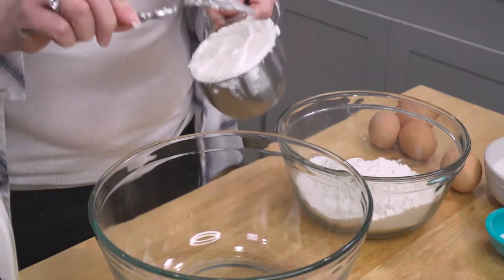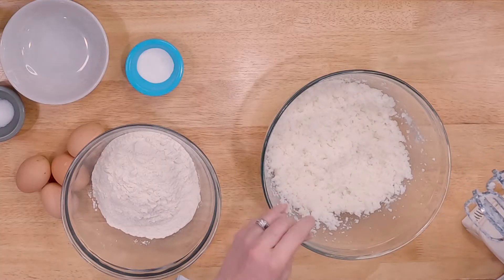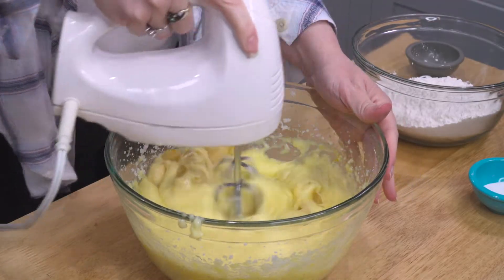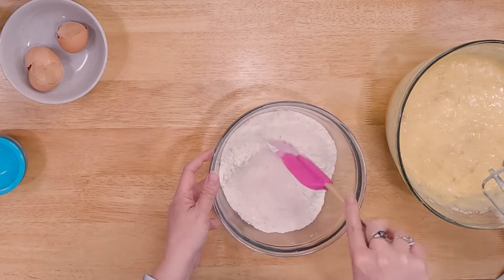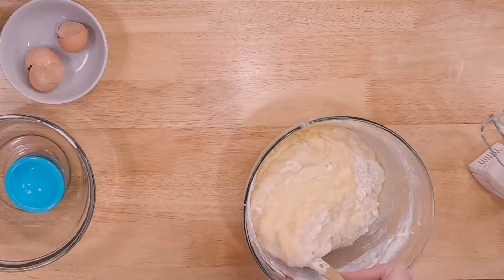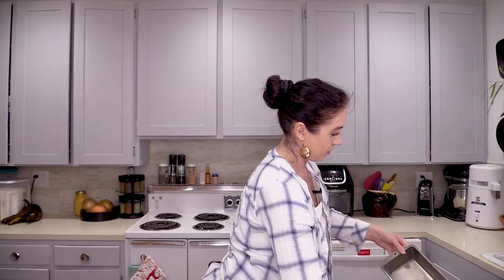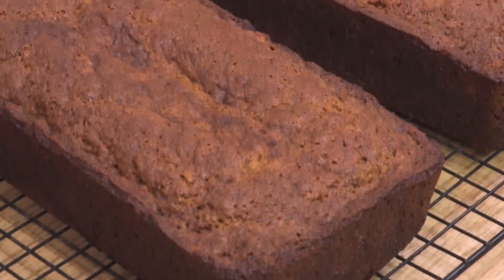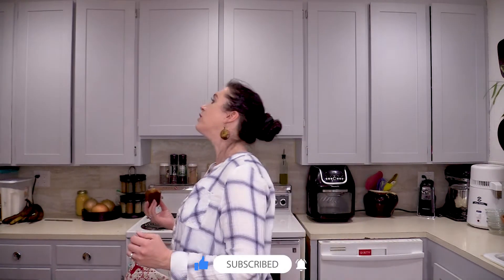Kona Inn Banana Bread - Recipe from Hawaii!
Here we have my favorite Banana Bread in the entire world! My recipe came straight from Hawaii and I've held it secret since my teenage years. Now, you can make it too!

Ingredients for two loaves:
1 cup shortening
2 cups granulated sugar
4 eggs
6 ripe bananas
2 1/2 cup AP flour
1 tsp. salt
2 tsp. baking soda
(add chopped nuts if you so desire)

If you made this recipe or made any adjustments, let me know how yours turned out!